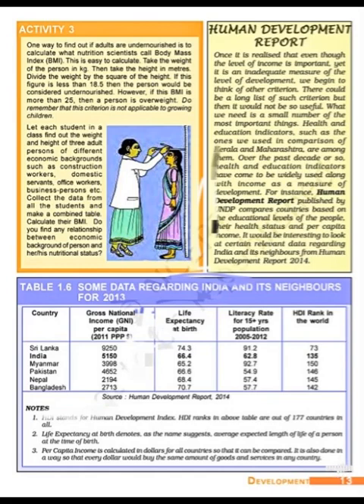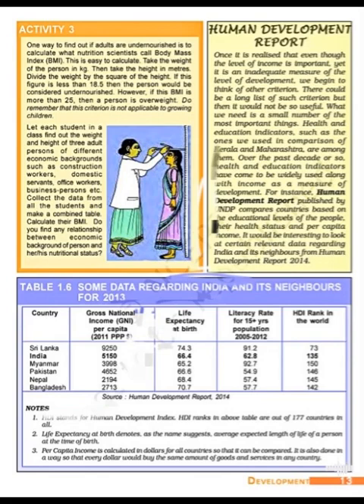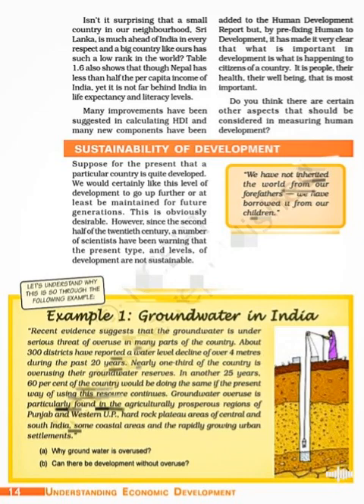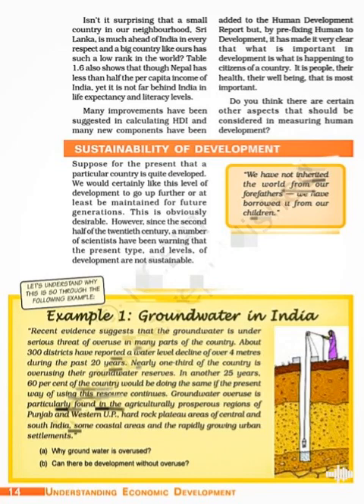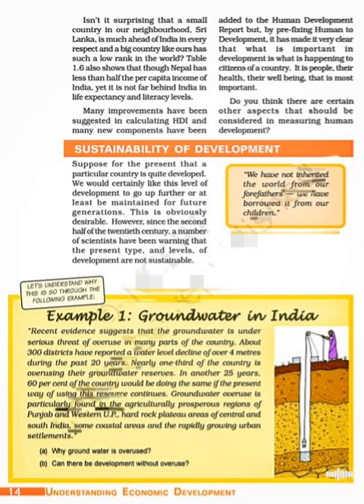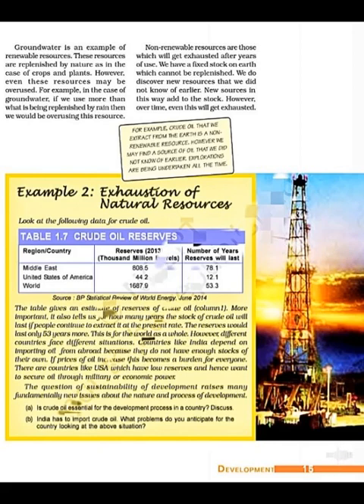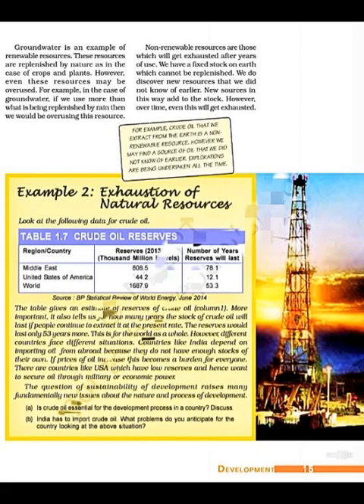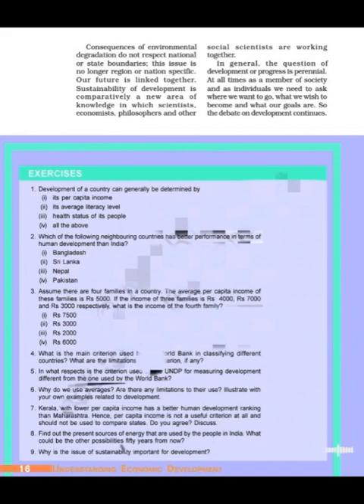Chapter-1 Development Part IV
Economics Grade X NCERT